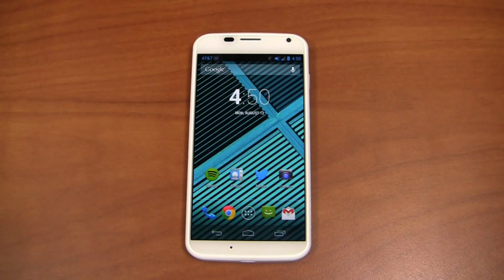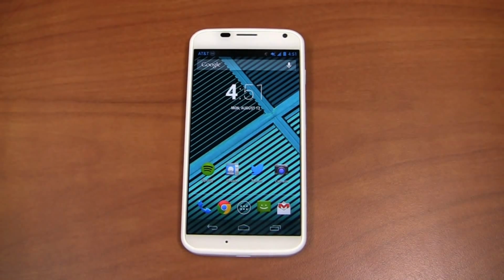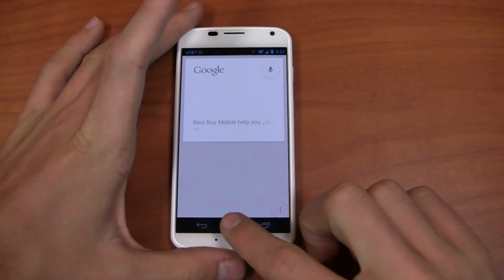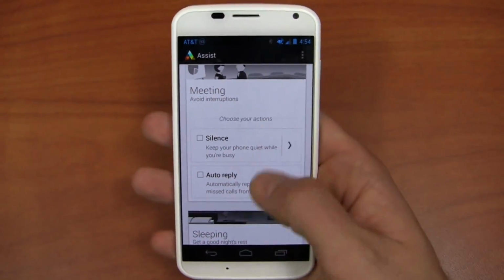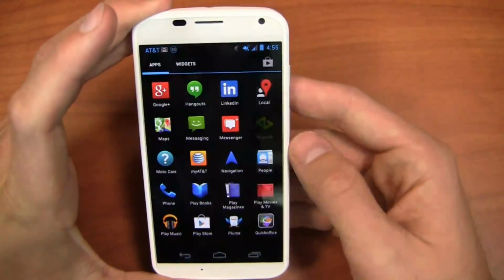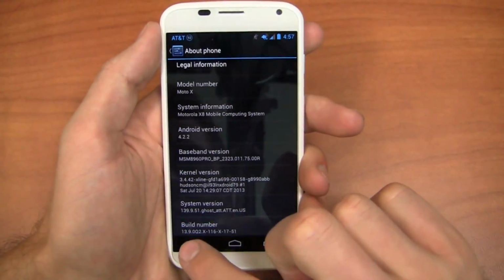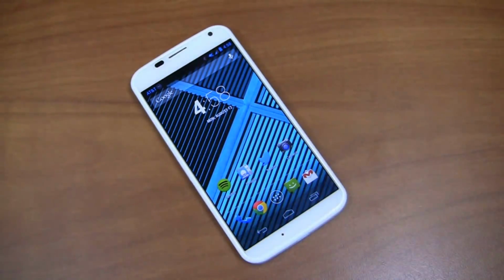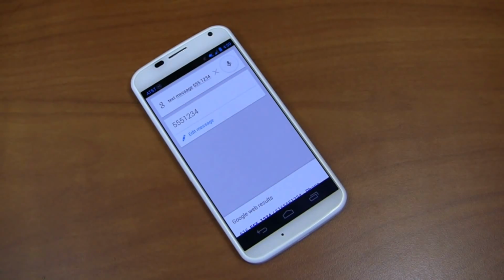Moto X Review Part 1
Aaron reviews one of the most important smartphones of 2013 - the Moto X.  A completely new experience for Motorola, the Moto X is one of the first devices to be built since the acquisition by Google.  Moto X offers a 1.7 GHz dual-core CPU with Motorola's X8 CPU, 4.7-inch 720p HD AMOLED display, 10-megapixel camera with 1080p HD recording, 2 GB of RAM, 16 GB of internal storage, 2,200 mAh battery, and 4G LTE connectivity.  It's coming soon to AT&T, Sprint, and Verizon, and a model that works on T-Mobile will be available as well (but not in retail stores).  It's a really nice device, but the $199 price point is sure to cause some confusion as to whether it's worth buying over the Galaxy S 4 or HTC One.  Part 1 of 2.